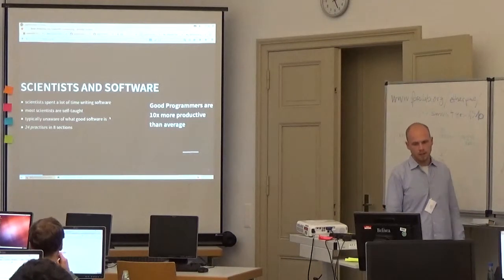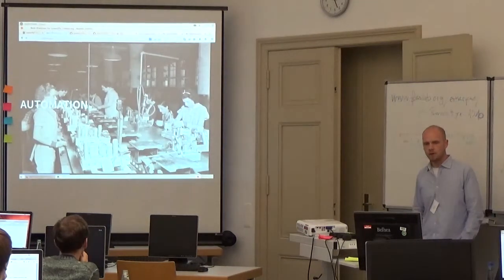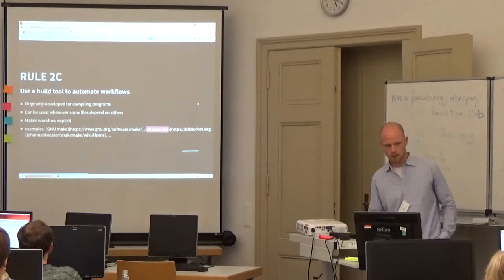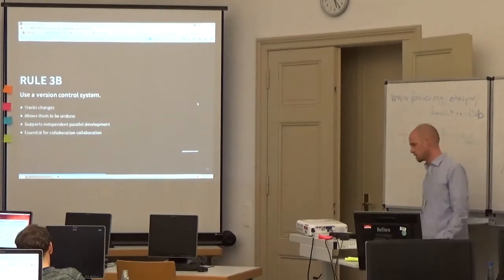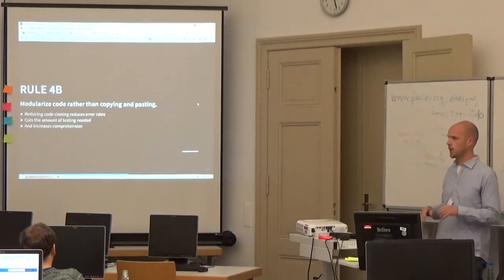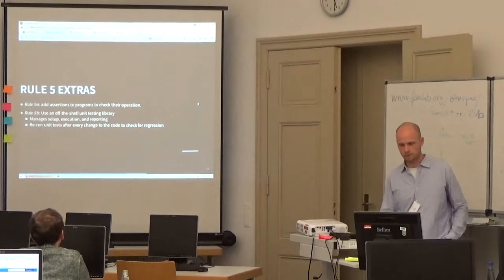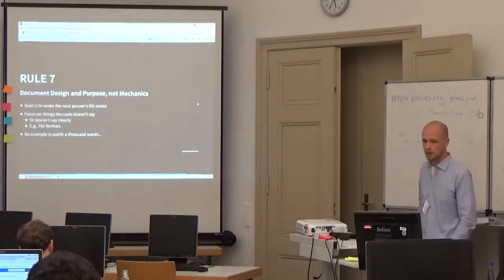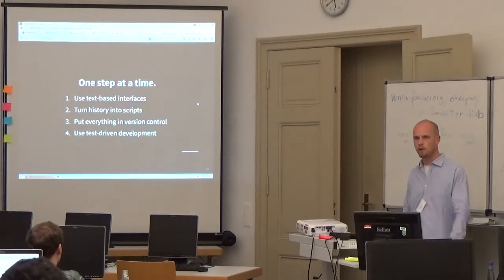Best practices for scientific computing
Software Writing Skills for Your Research - Workshop for Intermediate